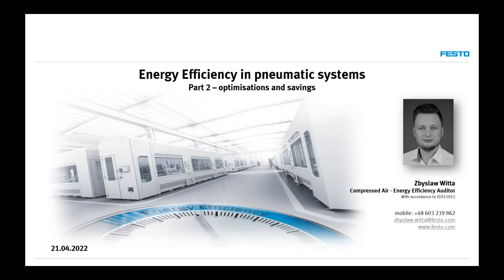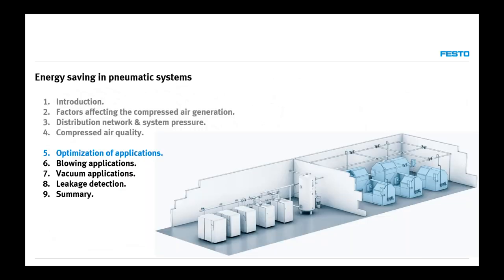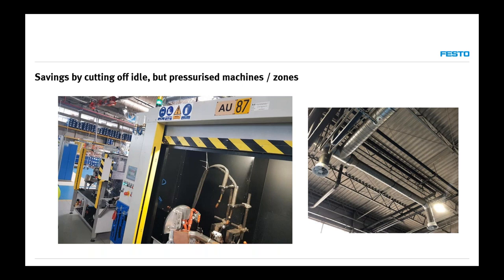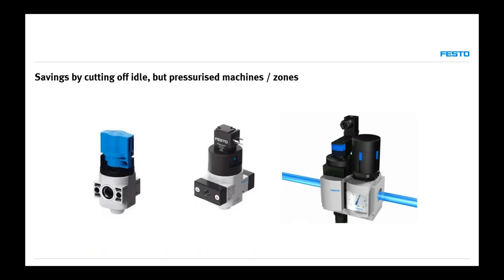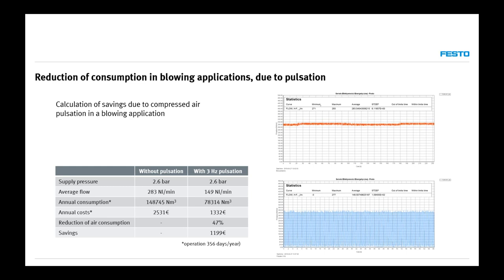Energy Efficiency @ Festo - part 2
Suntem catalizatorul eficienței dumneavoastră.
Cu Festo, vă puteți baza pe experți și tehnologii eficiente care vă vor asigura că mașinile și sistemele dumneavoastră consumă mai puține resurse și mai puțină energie. Acest lucru va reduce emisiile de CO2, precum și costurile dvs. de operare. În același timp aducând creșteri – în sustenabilitatea proceselor de producție și productivitatea companiei dvs.

Descoperiți toate beneficiile eficientizării energetice, urmărind înregistrarea webinarului dedicat eficienței energetice.

Dacă aveți nevoie de alte detalii, nu ezitați să ne contactați